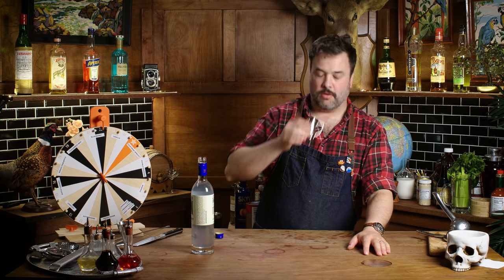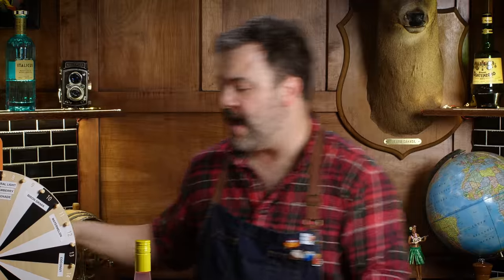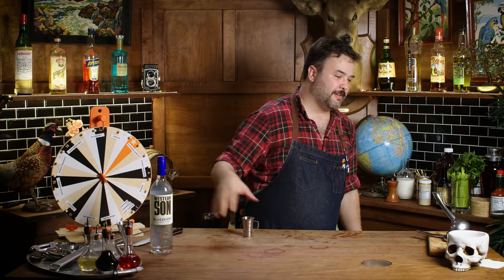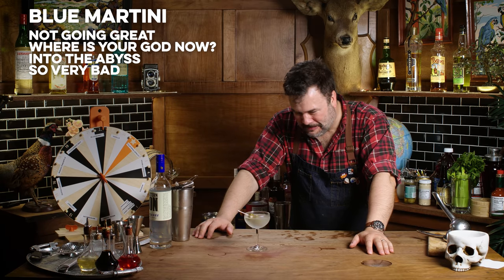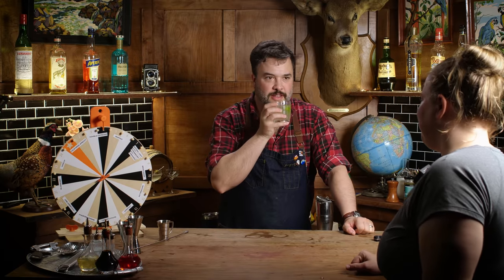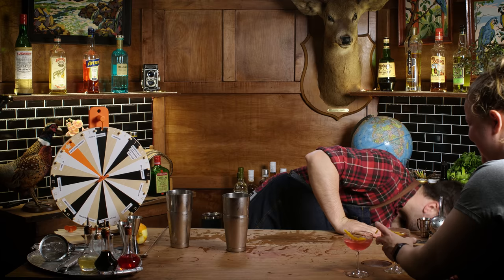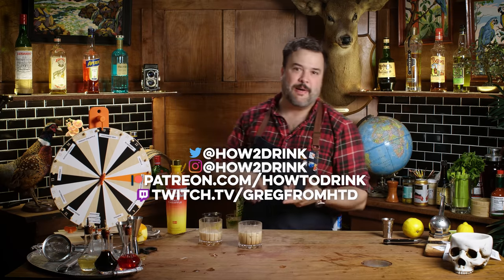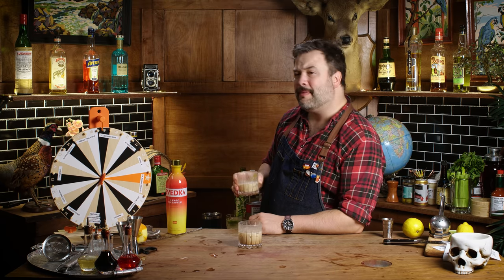I put random flavored vodkas into classic cocktails | How to Drink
Ever wonder what you can do with all those hundreds of flavored vodkas you see at the liquor store? Me too- that's why I created The Wheel.

Want to try your own crazy twists on classic cocktails, head over to Curiada and explore their unique selection of bottles that might add a little something to an old favorite

00:00 - Opener
00:21 - Vodka game set up
01:45 - First spin of the wheel
02:20 - Bloody Mary with Natural Light Strawberry Lemonade Vodka
04:14 - Tasting notes
05:01 - Second spin of the wheel
05:45 - Dirty Martini with Blueberry Vodka
06:52 - Tasting notes
09:37 - Third spin of the wheel
10:30 - Moscow Mule with Bison Grass Vodka
11:04 - Tasting notes
12:37 - Fourth spin of the wheel
12:47 - Cosmo with California Apricot Vodka
13:40 - Tasting notes
14:01 - Fifth spin of the wheel
14:06 - Cosmo with Double Espresso Vodka
14:22 - Tasting notes
14:59 - A final spin of the wheel
15:03 - White Russian with Mango Pineapple Vodka
16:25 - Tasting notes
17:30 - Villain origin story
19:00 - What did we learn?
19:50 - Sign off

Bloody Mary with Natural Light Strawberry Lemonade Vodka:
In tin
Small squeeze of lemon juice
Few dashes of tabasco
Few dashes of Worcestershire sauce
Quarter bar spoon horseradish
4 oz. -or- 120 ml. tomato juice
2 oz. -or- 60 ml. Natural Light Strawberry Lemonade Vodka
Crack ice and roll from tin to tin
Open pour into glass
Garnish with celery, salt and pepper

Dirty Martini with Blueberry Vodka:
In tin
Pour in some olive juice
3 oz. -or- 90 ml. Blueberry Vodka
.5 oz. -or- 15 ml. Vermouth
Garnish with olives

Moscow Mule with Bison Grass Vodka:
Built in glass
Crack ice into glass
Squeeze quarter of lime and drop into glass
2 oz. -or- 60 ml. - Bison Grass Vodka

Cosmo with California Apricot Vodka:
Build in tin
.25 -or- 8 ml. lime juice
1 oz. -or- 30 ml. cranberry juice
.5 oz. -or- 15 ml. Triple Sec
1.5 oz. -or- 45 ml. California Apricot Vodka
Add ice and shake
Flame an orange for garnish

Cosmo with Double Espresso Vodka:
Build in tin
1 oz. -or- 30 ml. cranberry juice
1.5 oz -or- 45 ml. Double Espresso Vodka

White Russian with Mango Pineapple Vodka:
Build in glass
.5 oz. -or- 15 ml. Kahlua
2 oz. -or- 60 ml. Mango Pineapple Vodka
1 oz. -or- 30 ml. heavy cream
Lightly stir in the cream

Shelby Benton
Dennis Groome
Aditya Choksi
Whiskey Tribe
William Madrid
Erik Språng
Nicholas Tsotakos
Richard Rappuhn
Adam Doyle
Bill
Todd Swain
Sean Makiney
Affable Kraut
Olivia
Jeff Lewis
Huyen Tue Dao
Alex Bertrand
Christy Rusk
Daniel Batson
Magnus Gezelius
That One Guy
Anne Burns
TsubasaAkari
Richard Trimble
Stacy Ferguson
Brandon Wilson
Marcus
Sarah Chapin
Jacob Scida
Jeremy Samuels
RedTinCan
Marcus Larsson
Heather Briana
Zack Fasel
Ryan
Patrick Unger
M W
James Richards
Heather Guillette
Benjamin Birdsall
Isaiah Green
Austin Watson
Chris Psanis
AmandaKay
Eoheomili
Joe
Johnson Blanchard
Erin @SecBarbie Jacobs
GearOverlord
Chele Herman
Russell Pope
Jose Medina
Ray P.
Cory McNinch
Daniel VanEyl-Godin